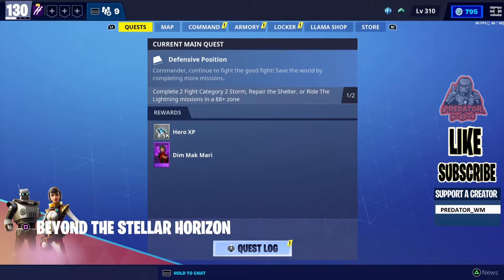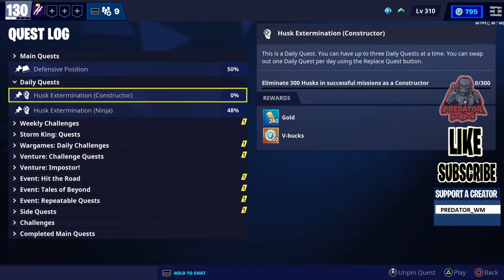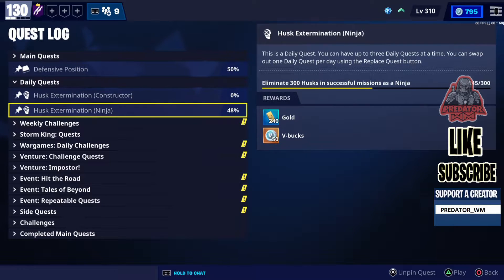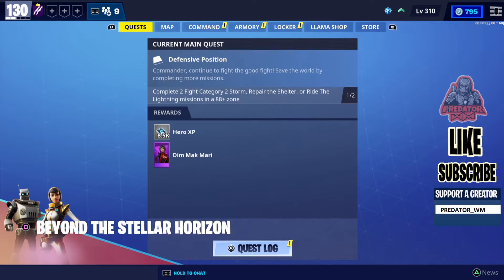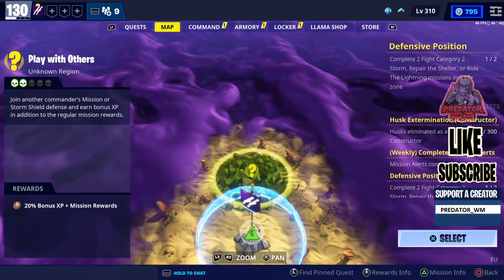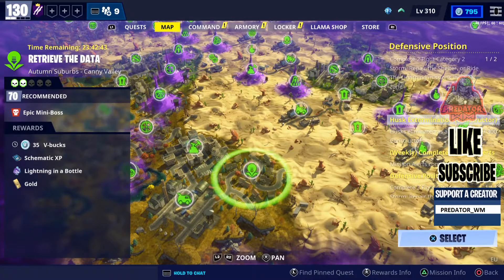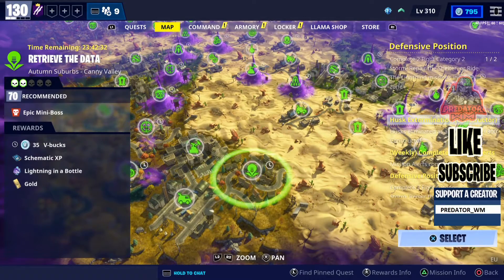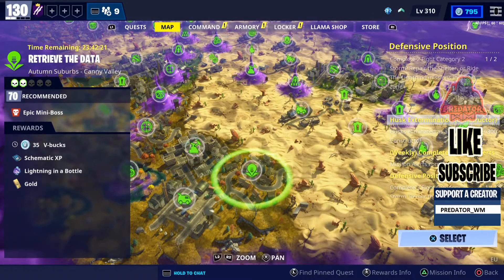FORTNITE V BUCKS MISSIONS / GET UP TO 135 / VBUCKS TODAY / August 8, 2021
Click on SHOW MORE to see useful links:
Fortnite​ gaming Click show more to see more useful links